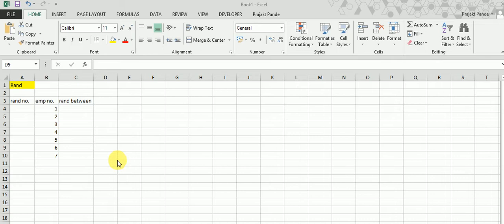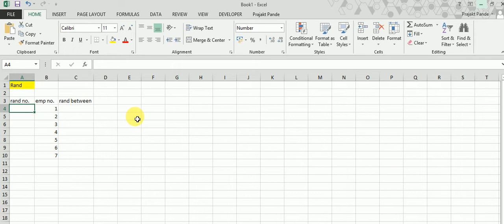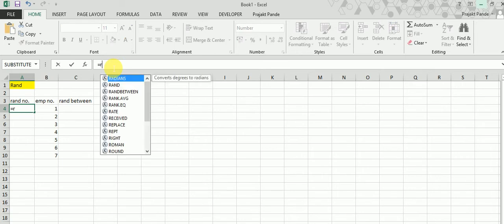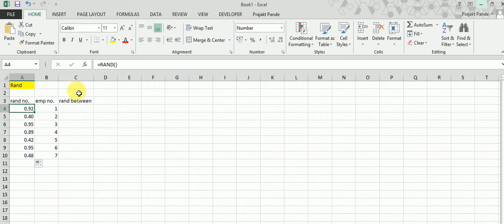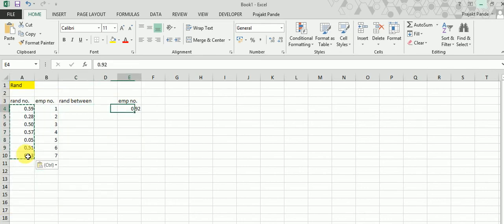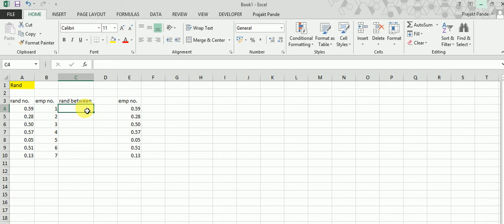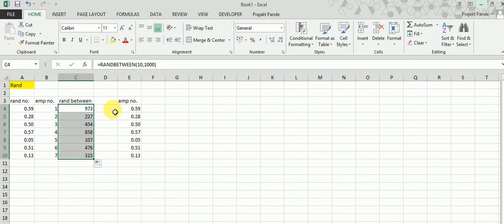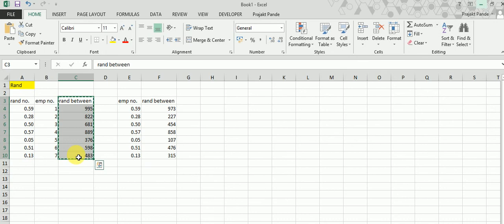Rand & randbetween formula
This tutorial shows you how to generate random numbers which have decimals in excel.  This means the numbers will not just be integers; they will be decimals or fractions between two limits which you set.  This is similar to the RANDBETWEEN() function except that that function only returns integers.  Here, the RAND() function is used to create the decimal numbers in excel.